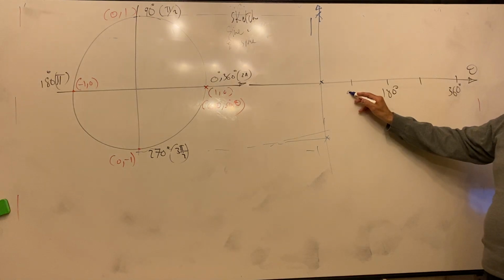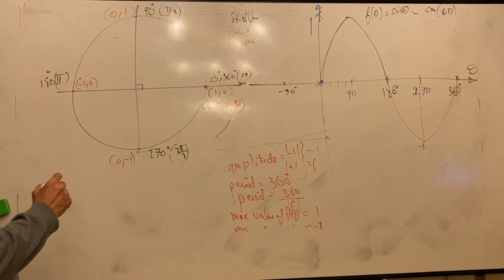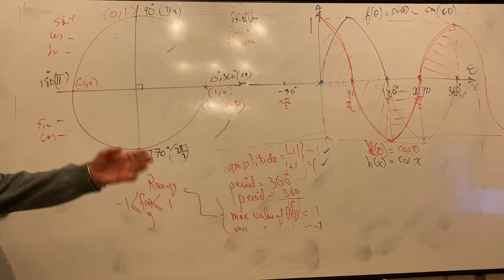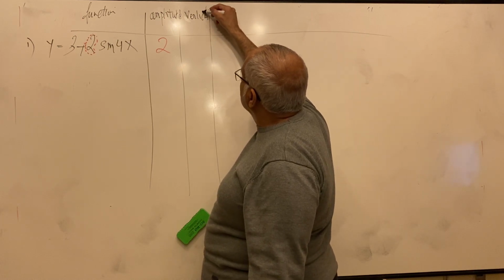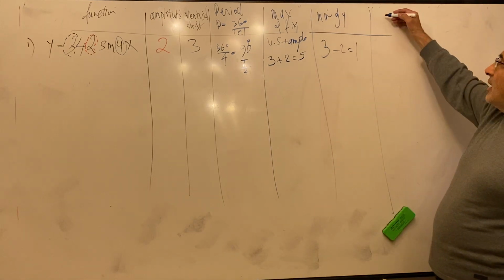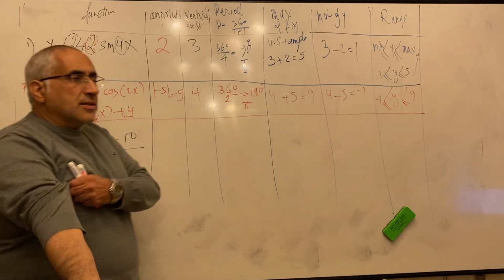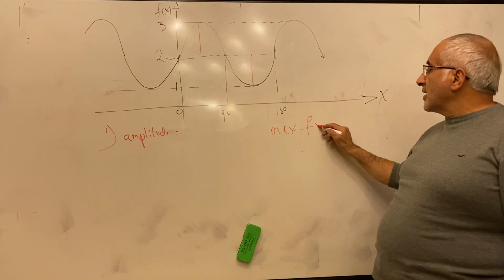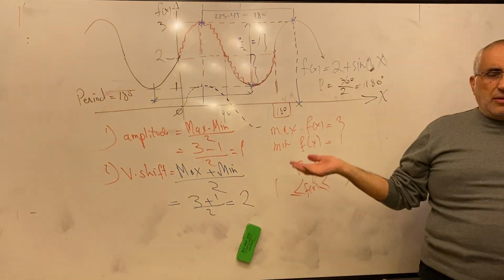Trig functions properties